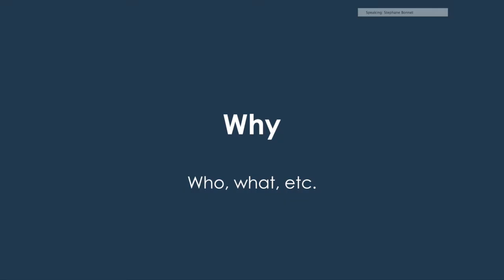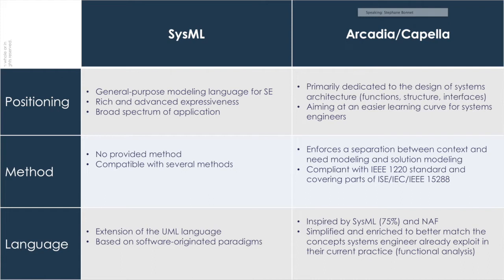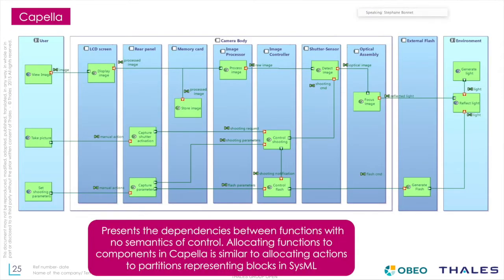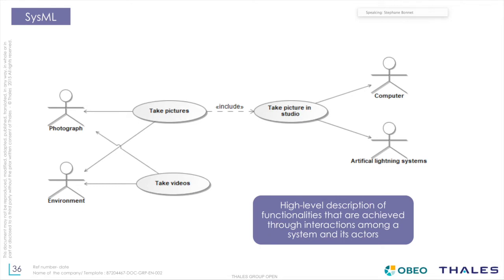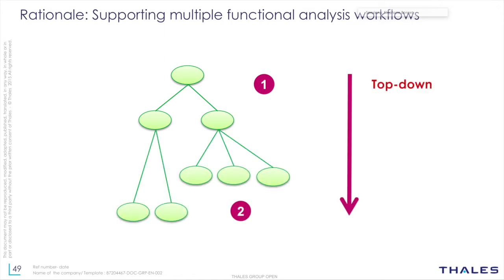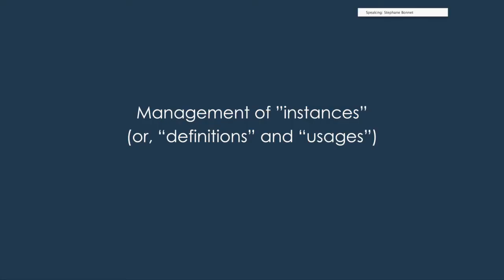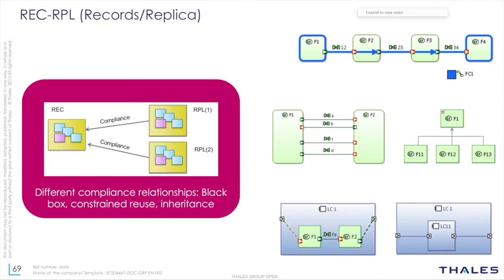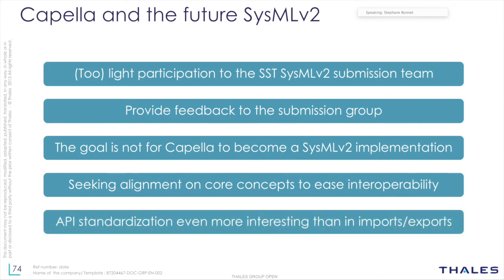Equivalences and differences between Arcadia/Capella and SysML (by Thales & Obeo) | Webinar Capella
00:03 Why do we do this webinar?
02:56 Disclaimer
03:22 Arcadia - reminder
05:14 High-level introduction
07:29 Similarities / Equivalences
  08:31 Block Definition Diagram
  10:05 Internal Block Diagram
  11:04 Activity Diagram
  12:56 Sequence Diagram
  15:07 State Machine Diagram
  18:18 Use Case Diagram
  18:57 Requirement Diagram
  19:39 Parametric Diagram
20:58 Differences - Functional Analysis
28:06 Differences - Functions/Components/Interfaces integration
30:50 Differences - Management of instances
37:02 Why Capella is not a SysML profile?
40:05 What about SysML v2 ?

Designing complex and critical systems requires a level of rigor in engineering practices that only formalized and tool-supported modeling approaches can provide.

The Arcadia / Capella solution embeds a methodological guidance that constitutes one of its most significant originalities and success factors. By lowering the learning curve for systems engineers, Capella is an enabler for large-scale MBSE adoption.

Largely inspired from several industry standards, Arcadia / Capella simultaneously form an enrichment and a simplification of SysML: a large proportion of the core concepts of the Arcadia method are aligned on the SysML ones, and most SysML diagrams have twins in Capella.

In this webinar, we will:

- Show to which extent Arcadia / Capella can be considered as a “SysML-like” solution, by illustrating diagrams and concepts equivalences

- Present the main differences between SysML and Arcadia / Capella and provide rationales